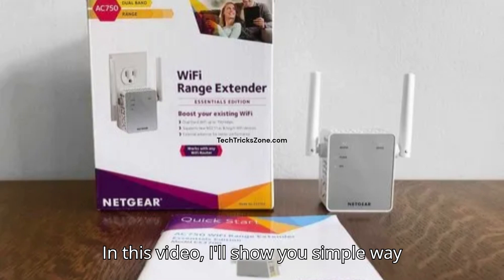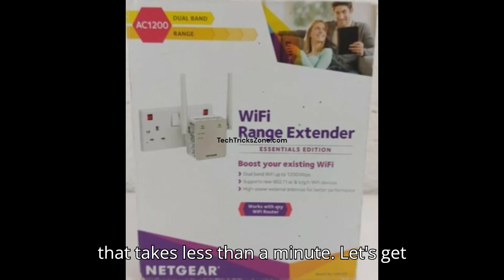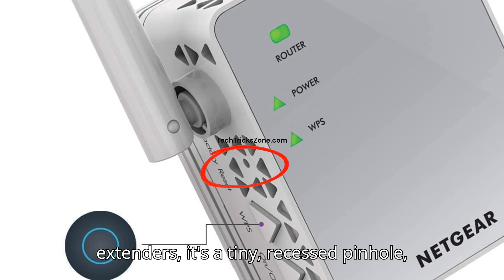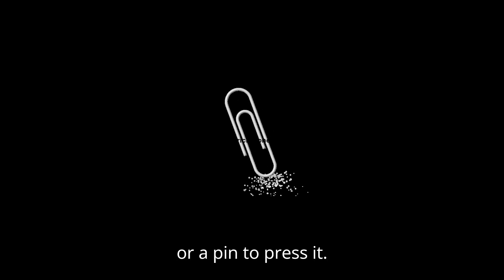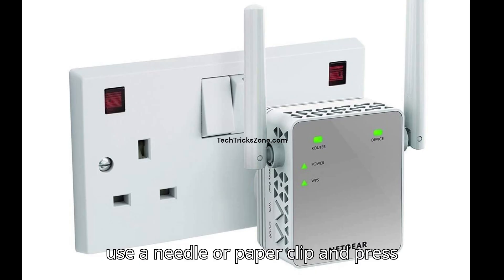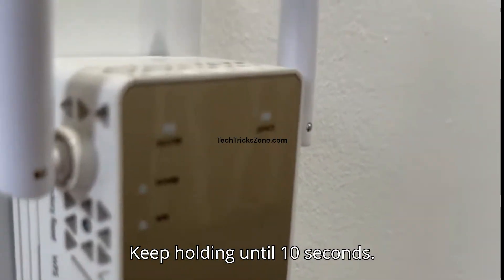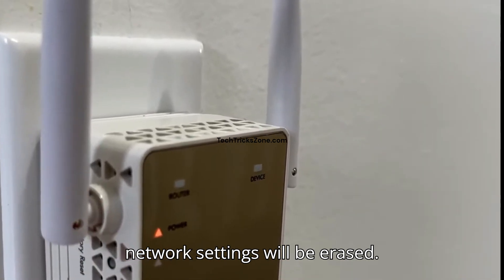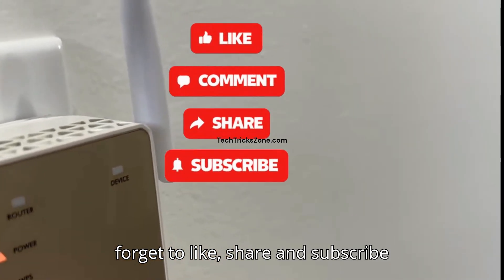Reset Netgear WIFI Extender if Not connecting | Netgear Range Extender Factory Reset Guide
Step by step guide to factory reset Netgear Range extender device to restore into default settings